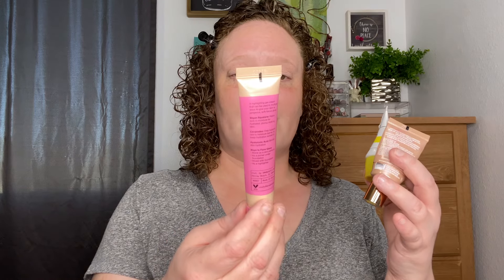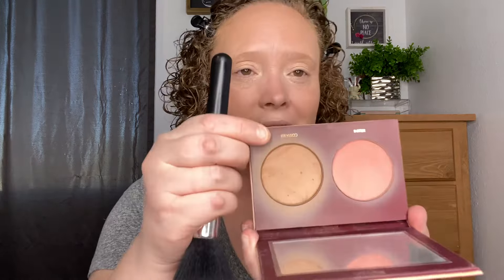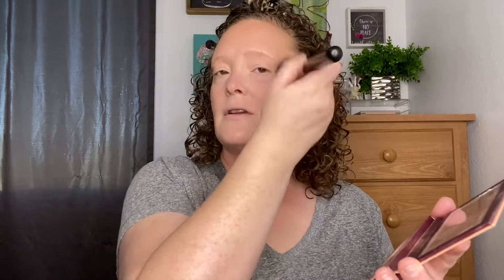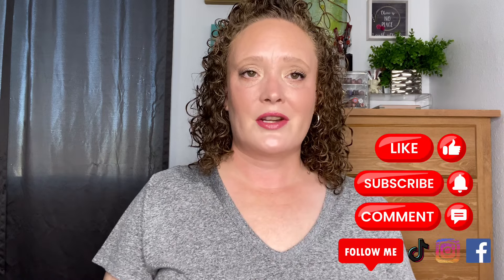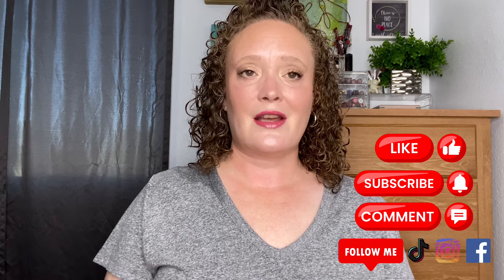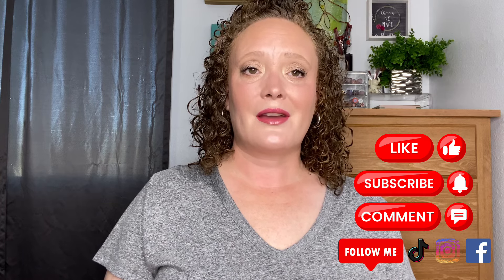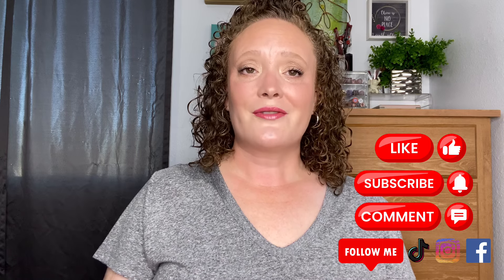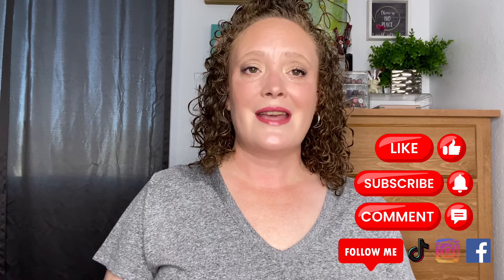ProjectPan GRWM | CurlyGirlAngelaG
Hi beauties! Today’s video is a FULL FACE GRWM USING PROJECT PAN MAKEUP!
**I forgot to add the up close pics. They are posted to my Community page**

Please leave your questions or comments below! I’d love if you would share how you found my channel & introduce yourself! Thanks so much!
XOXO 🥰

✨Benable is a tool to create shareable lists of things you recommend! You can skip the waitlist and create your own shareable lists by signing up using my invite

✨TODAY’S MAKEUP LOOK:
SUPERGOOP! Superscreen Hydrating Daily Cream SPF 40
Franken Glow (ELF COSMETICS Suntouchable! Whoa Glow SPF 30 + INN BEAUTY PROJECT Face Glaze Highlighting Gel Cream + LOREAL True Match Lumi Glotion (Light Glow)
ELF COSMETICS Liquid Poreless Putty Primer
HEIMISH BB Moringa Ceramide Tinted Moisturizer Makeup + SPF 30 (23C Nude)
BOBBI BROWN Skin Corrector Stick (Light Bisque)
KOSAS Super Creamy Brightening Concealer (1.5C)
ELF COSMETICS Halo Glow Setting Powder (Light Pink)
ELF COSMETICS Dewy Coconut Setting Mist
MAKEUP REVOLUTION Ultra Cream Bronzer (Light)
NATASHA DENONA Love Cheek Duo
FLOWER BEAUTY Day Glow Highlighting Glaze (Stunner)
WANDER BEAUTY Blush & Bronzer Duo
ELF COSMETICS Instant Lift Brow Pencil (Neutral Brown)
KOSAS Air Brow Clear Lifting Treatment Gel
MAC COSMETICS Pro Longwear Paint Pot (Painterly)
ELF COSMETICS Bite Size Palette (I Love You A Latte)
BEAUTY JUNKEES Sugared Shortbread
BEAUTY JUNKEES Iced Lace
BELIEVE BEAUTY Long Lasting Eye Liner (Mystic)
BELIEVE BEAUTY Long Lasting Lip Liner (It’s A Girl)
COLOURPOP Just A Tint (A GoGo)
RIMMEL Stay Glossy (Blushing Belgraves)

Well hi there! My name is Angela and I live in Colorado with my husband Steve + my 2 cats Charlie & Ginger + our Doxie Suzie. I share curly hair content, makeup & skincare content & occasionally lifestyle content.